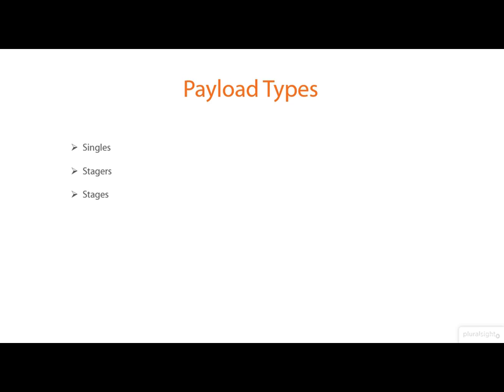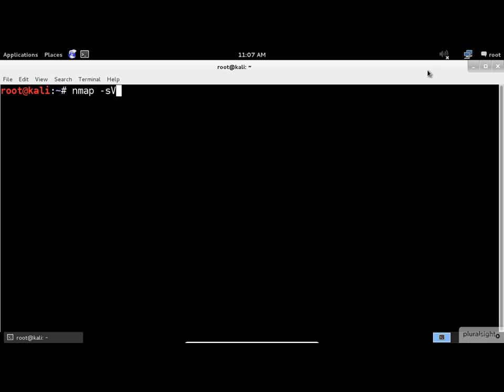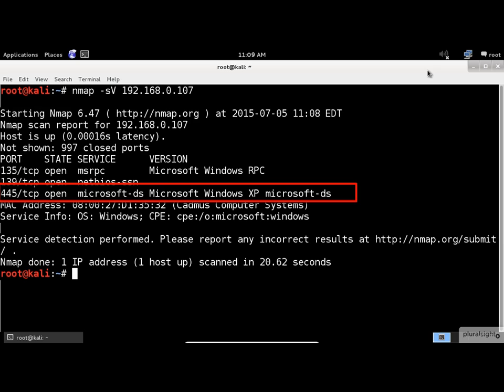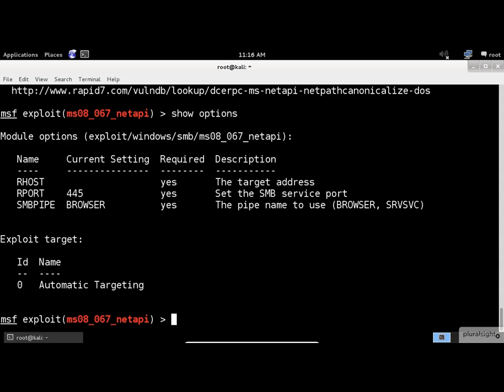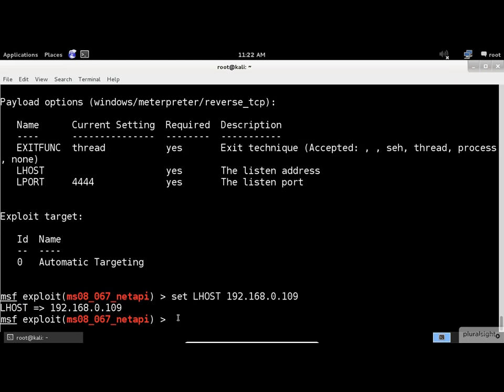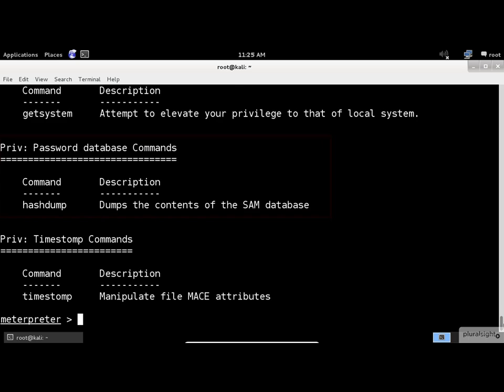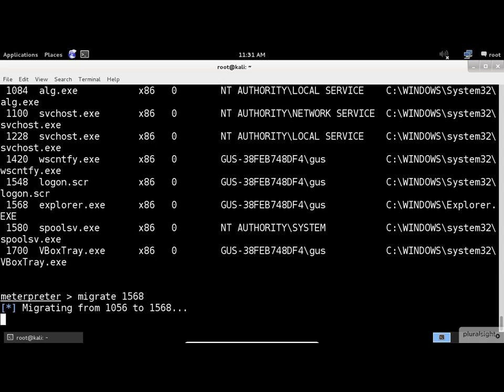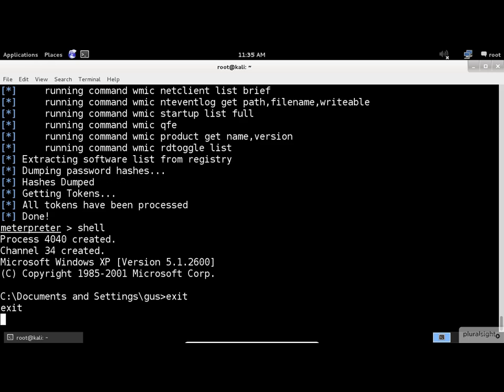08 05 Using Meterpreter